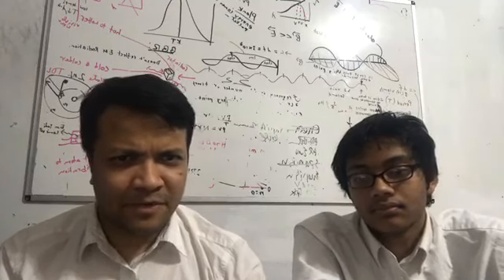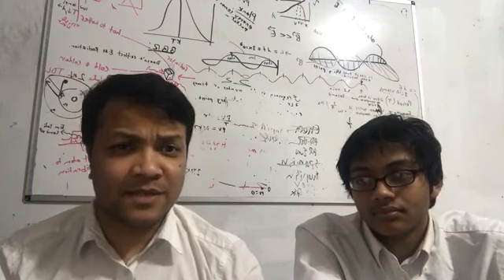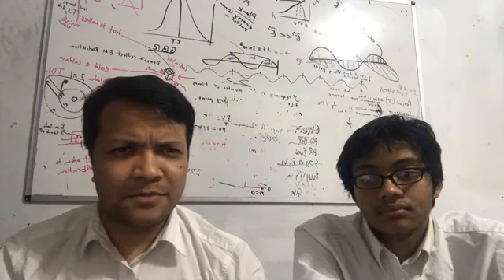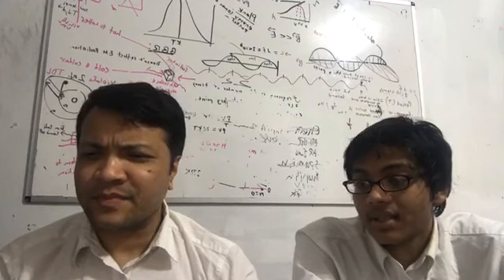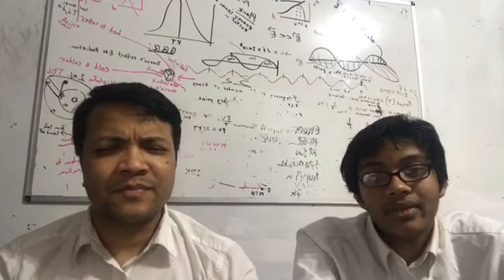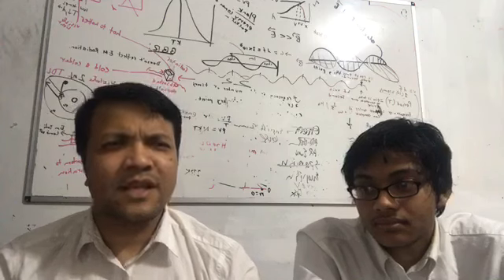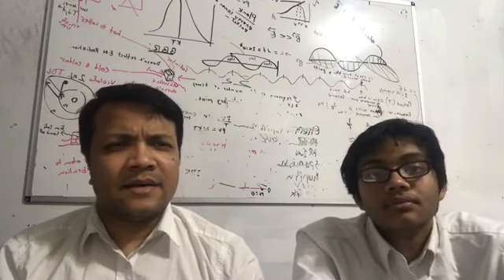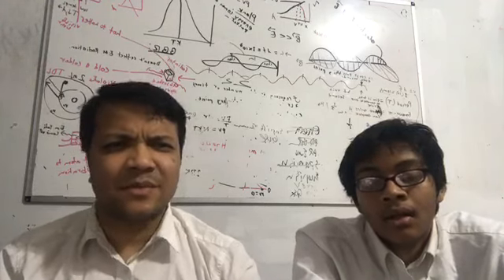Remarks on Soborno Isaac Interview with MIT Scientist, Part # 2